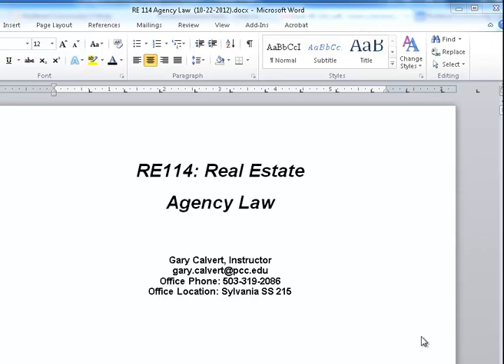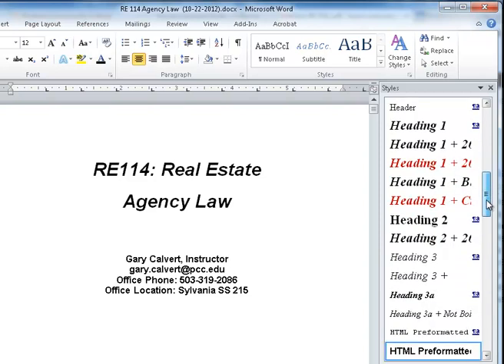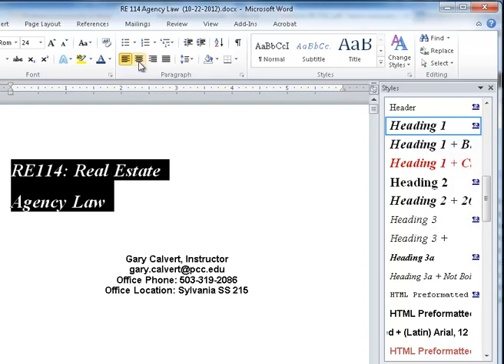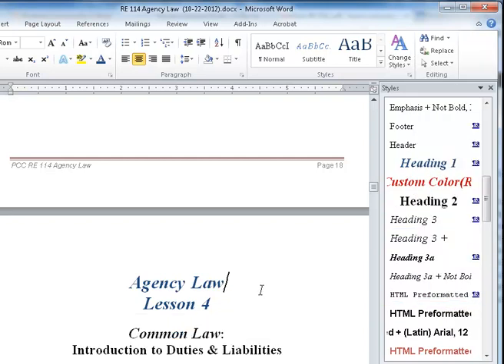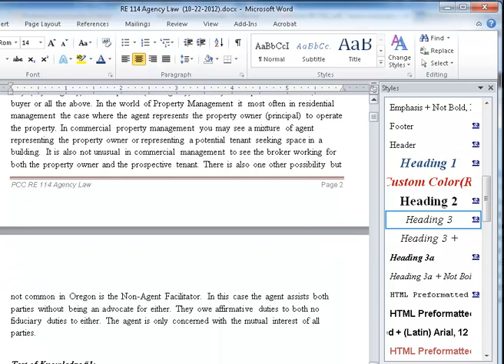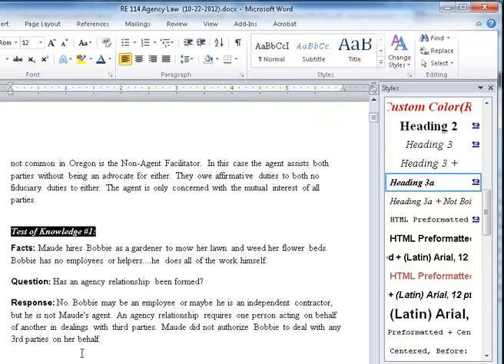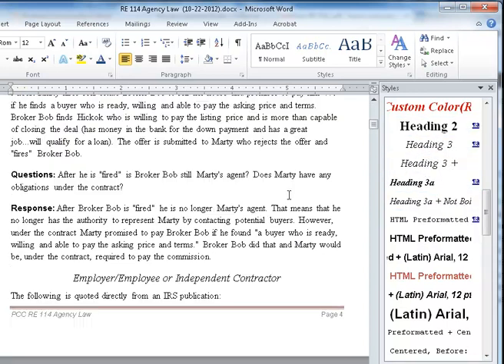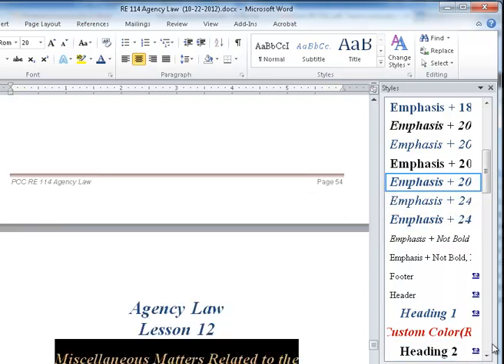Real Estate document review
Here's my feedback on the accessibility of the RE documents